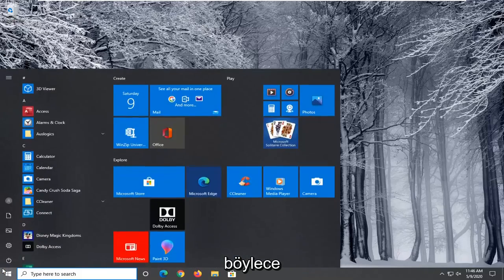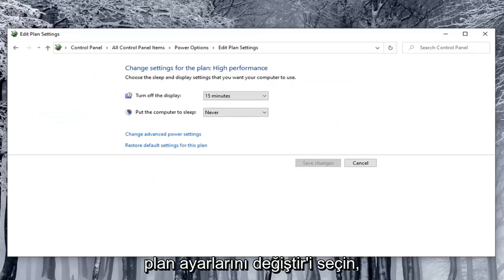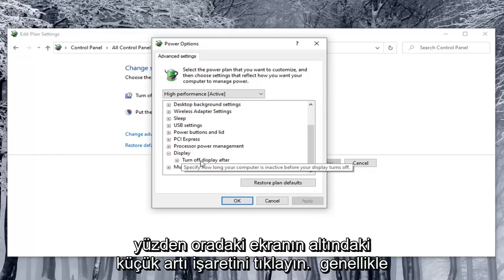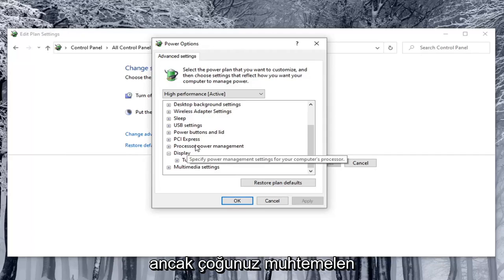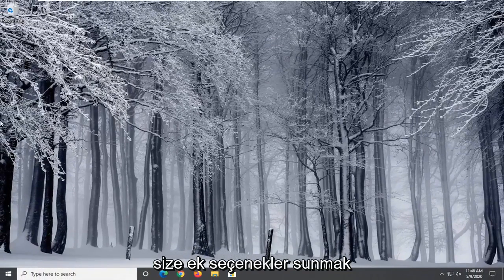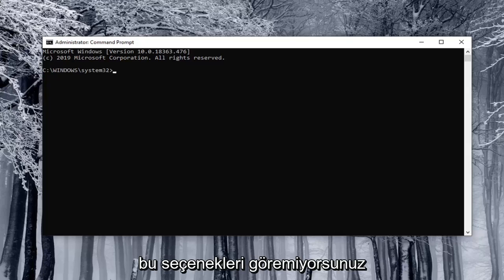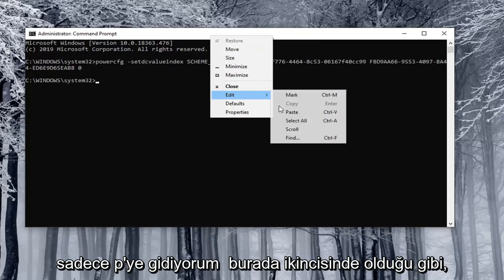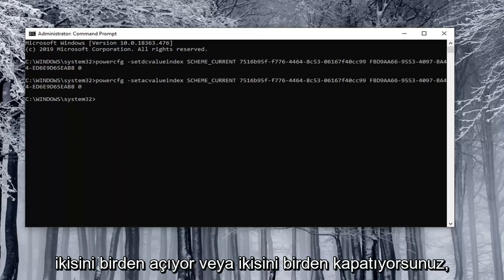Windows 10'da Uyarlanabilir Parlaklık Nasıl Devre Dışı Bırakılır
Otomatik Parlaklık Nasıl Kapatılır Windows 10 ve Windows 11 [Eğitim]

Muhtemelen ekran parlaklığınızı düzenli olarak değiştirmeniz gerekir. Dışarısı parlak olduğunda, görebilmek için onu açmak istersiniz. Karanlık bir odadayken, gözlerini incitmemesi için loş olmasını isteyeceksin. Ekran parlaklığınızı azaltmak ayrıca güçten tasarruf etmenize ve dizüstü bilgisayarınızın pil ömrünü artırmanıza yardımcı olur.

Ekranlar (özellikle dizüstü bilgisayarlar ve tabletlerde), çevredeki ışık seviyelerini algılamak için ortam ışığı sensörlerini kullanabilir.

Windows'taki uyarlanabilir parlaklık özelliği, ortam ışığındaki değişiklikleri algılamak için ortam ışığı sensörlerini izler ve ekran parlaklığını çevredeki aydınlatma koşullarına uyacak şekilde otomatik olarak ayarlar.

Uyarlanabilir parlaklık, pil ömründen tasarruf etmeye yardımcı olmak için kullanışlı olsa da, zaman zaman ekran parlaklık düzeyinizin çok karanlık olmasına neden olabilir.

Bu eğitici, Windows 10'da uyarlanabilir parlaklığın nasıl etkinleştirileceği veya devre dışı bırakılacağı konusunda size farklı yollar gösterecektir.

Ekran parlaklığını manuel olarak değiştirmenin yanı sıra, Windows'un bunu çeşitli şekillerde otomatik olarak değiştirmesini sağlayabilirsiniz. Windows, prize takılı olup olmamanıza, ne kadar pil gücünüzün kaldığına veya birçok modern cihazda yerleşik bir ortam ışığı sensörü kullanmanıza bağlı olarak bunu değiştirebilir.